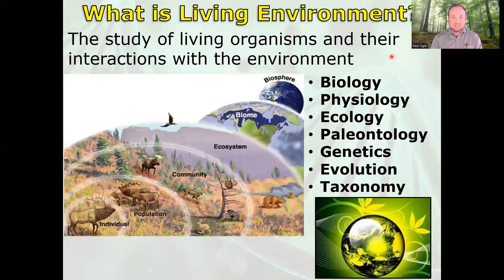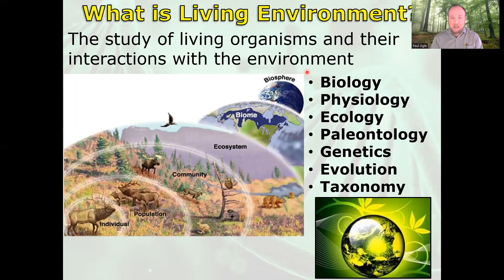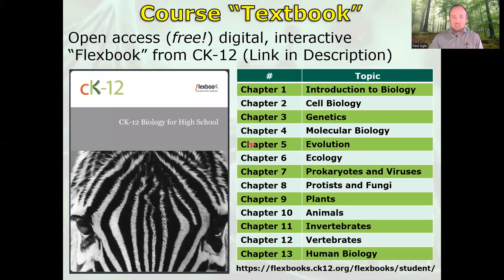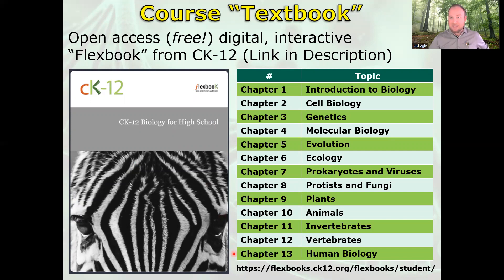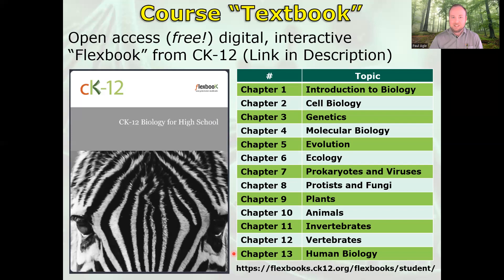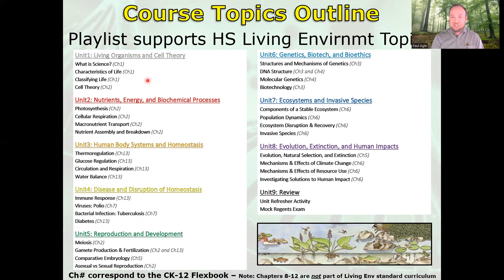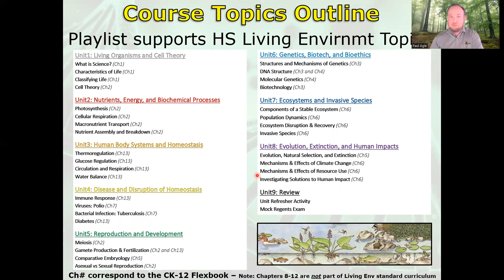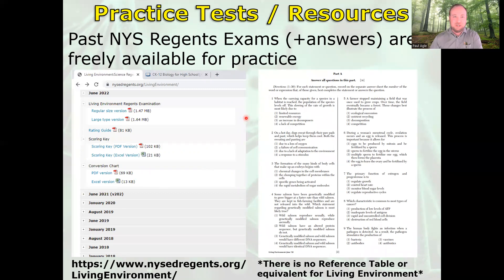High School Living Environment / Biology Playlist Intro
Intro to curated video Playlist supporting a High School course in Living Environment / Biology.  The videos track along with topics covered within the New York State Earth Science Regents curriculum and are aligned with disciplinary core ideas (DCIs) for both Next Generation Science Standards (NGSS) and NYSSLS (New York State Science Learning Standards).  If you're struggling in class or just want to learn more about a certain topic, this is an additional resource for you.